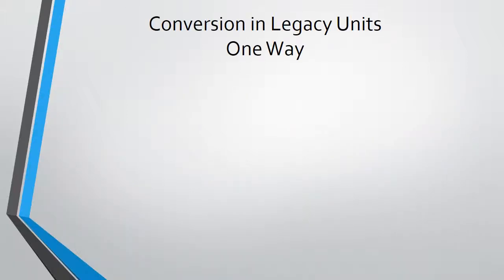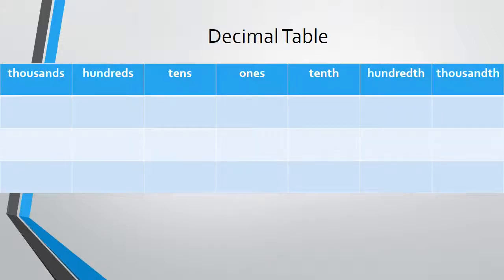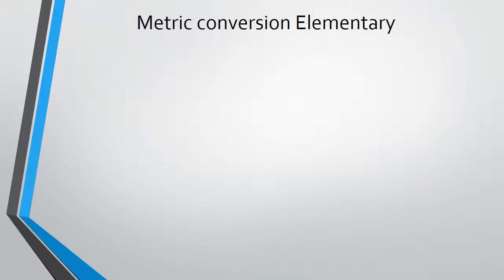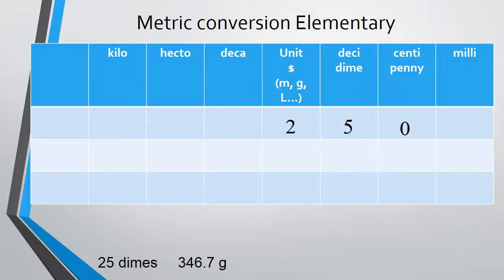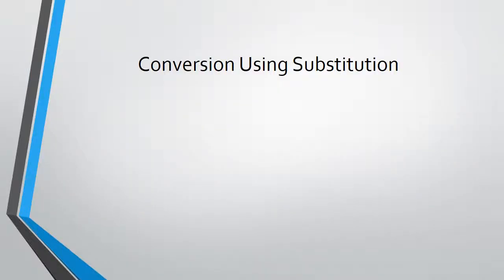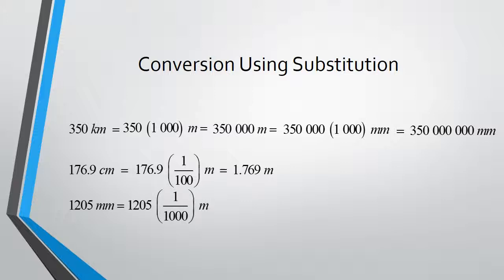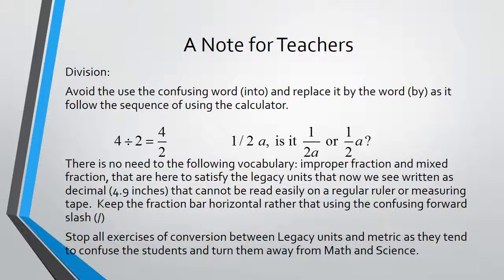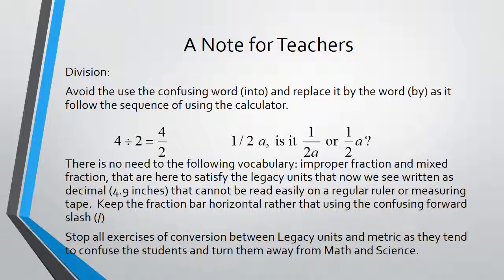METRIC CONVERSIONS I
How metric should be taught starting from elementary.